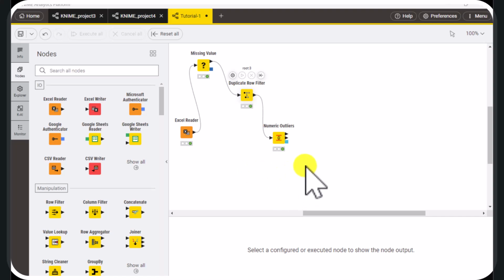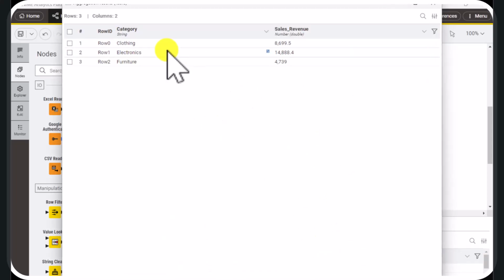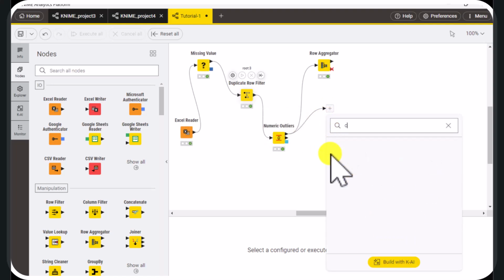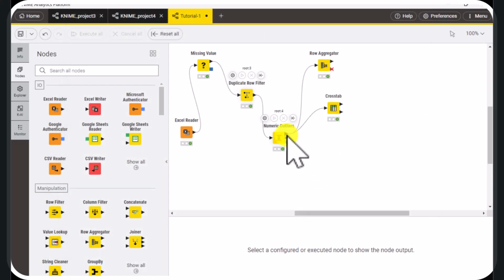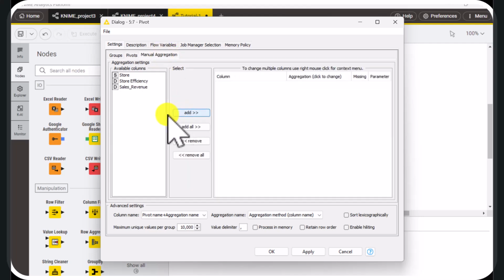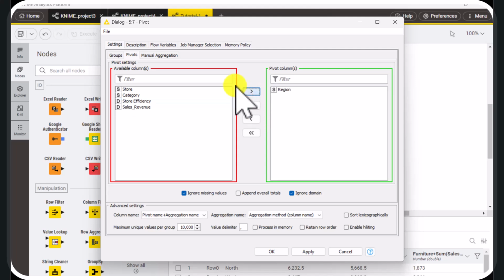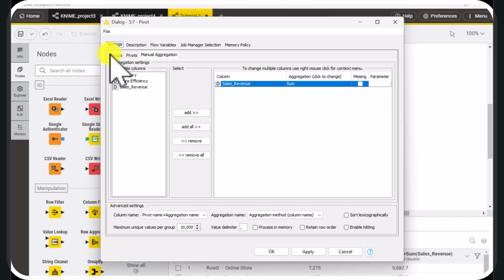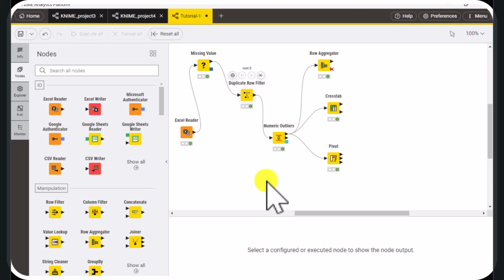3. Explore and analyze data using KNIME analytics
Perform basic data analysis using KNIME analytics platform version 5.4.3